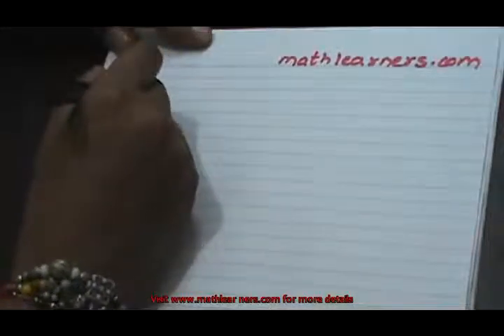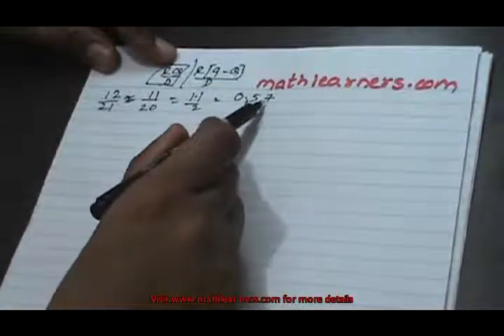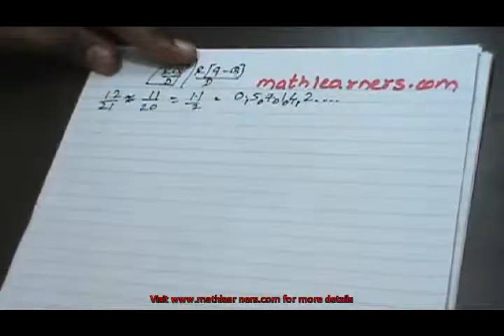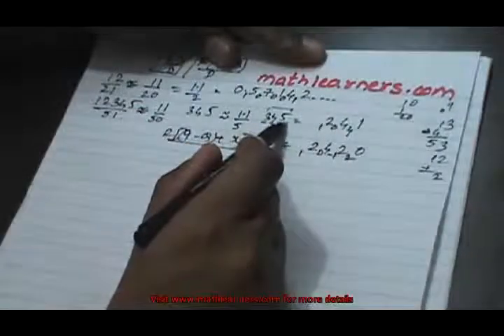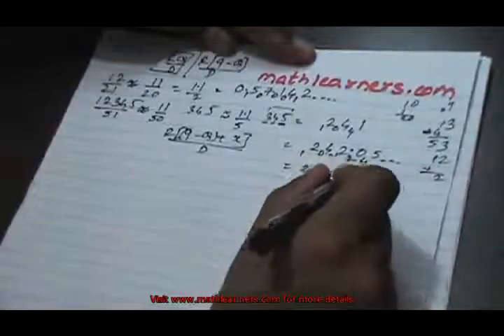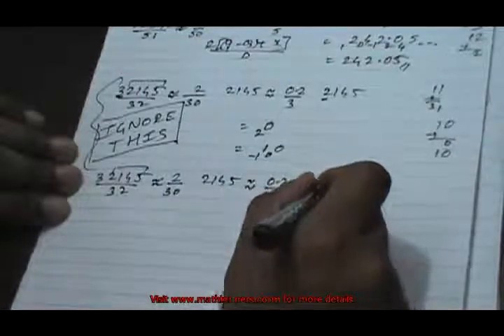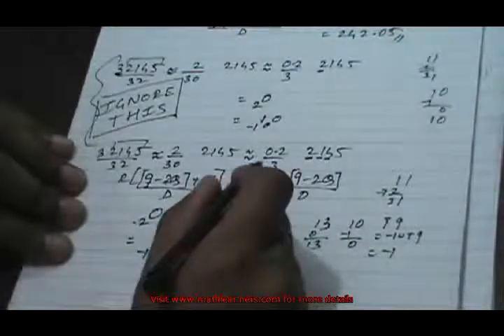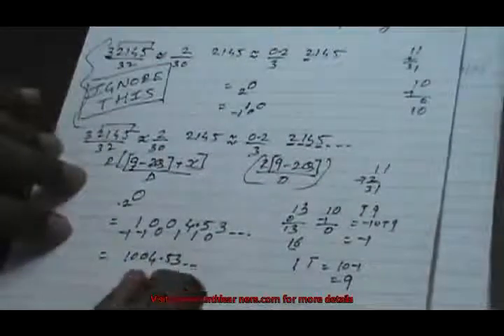14. Vedic Mathematics - Division - 5 (Ekadikena Purvena 2of2 (One line Division))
Ekadhikena Purvena is used to divide numbers in 1 line.

Vedic Mathematics is a tool in Mathematics to carry out mathematics operations like subtraction, multiplication, division, finding squares, square roots, cubes, etc in less steps and less time.

Hence Vedic Mathematics is vastly used where TIME is important factor in competitive exams like BANK CLERICAL/PO, GRE, GMAT, CAT, CET, RAILWAYS, IBPS, etc.

mathlearners.com blog presents all the techniques/sutras Of Vedic Math in simple and language and with many step-by-step examples.